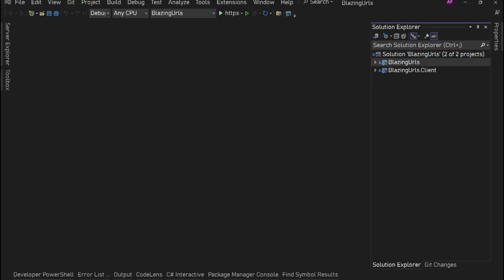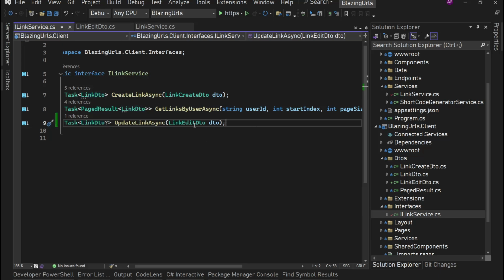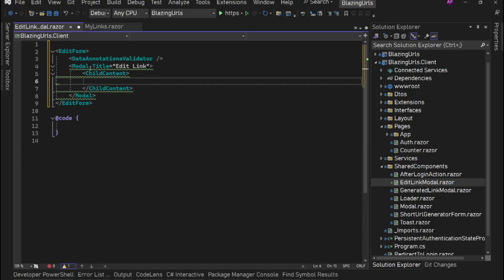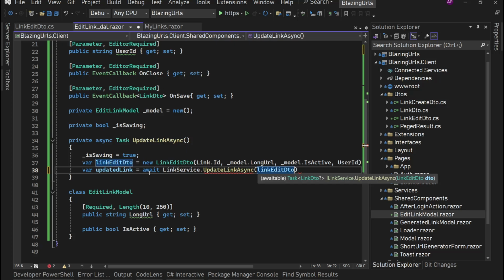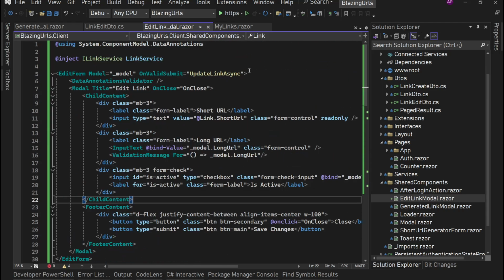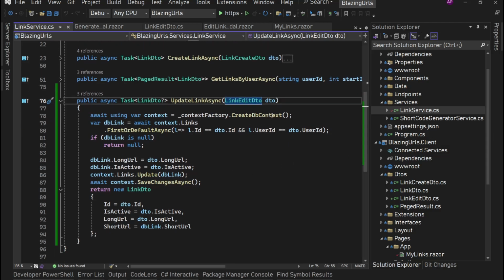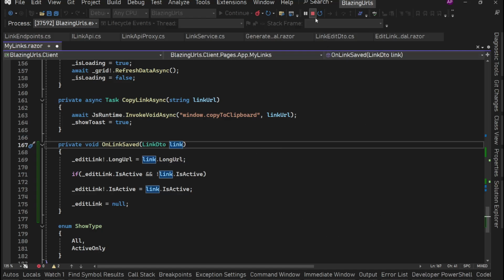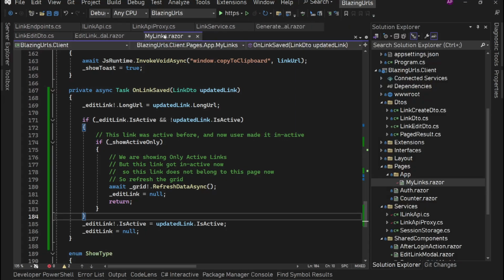Part 19 of 25 - Complete Fullstack Course Project with Blazor InteractiveAuto Render Mode in .Net 8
Part 19 of 25 - Edit Link URL Functionality